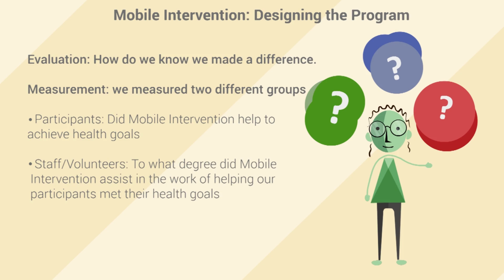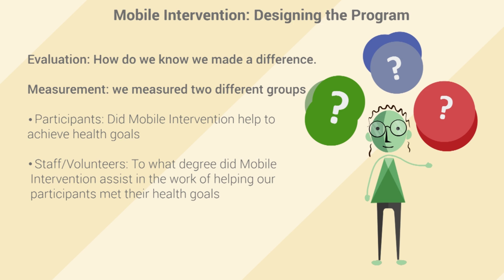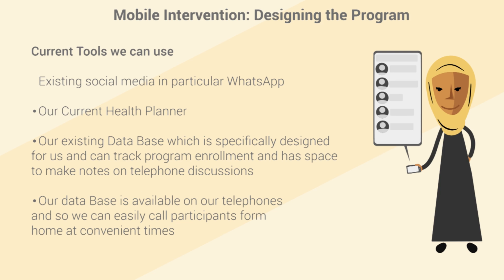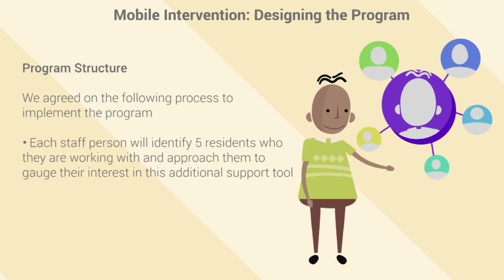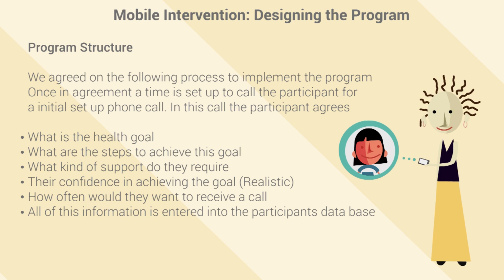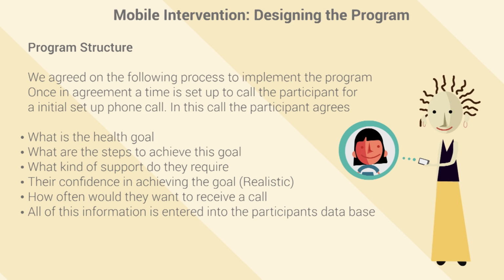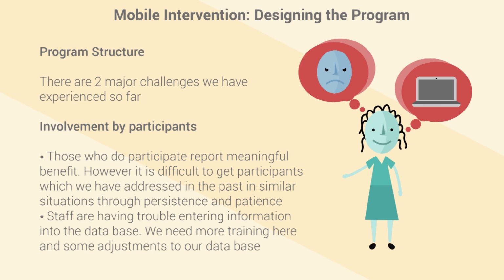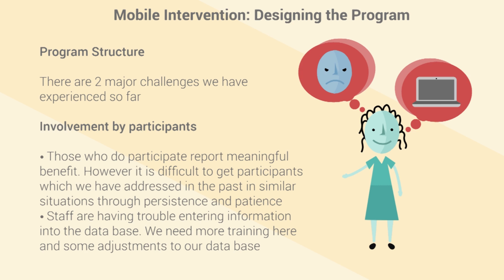Desgining The Program